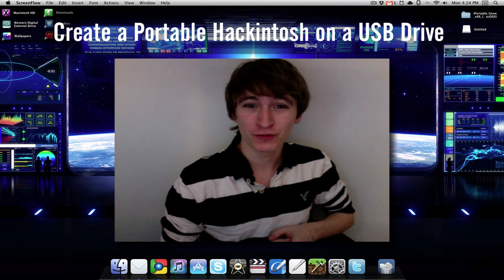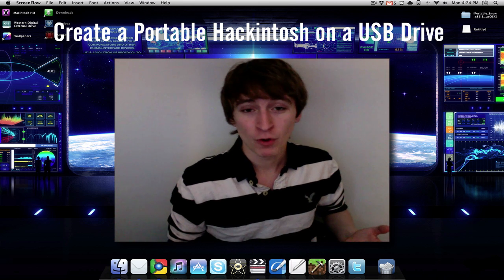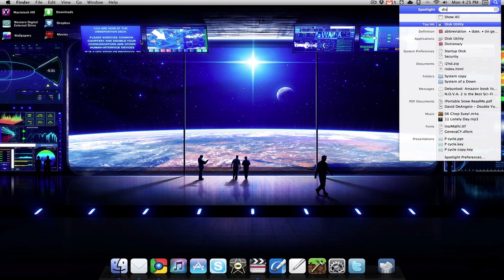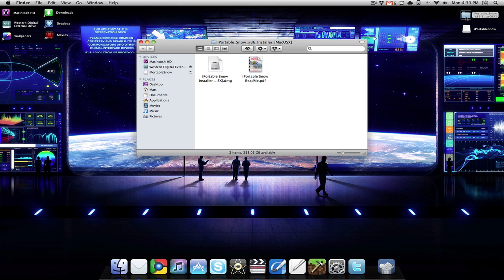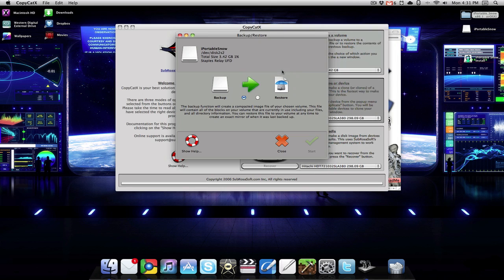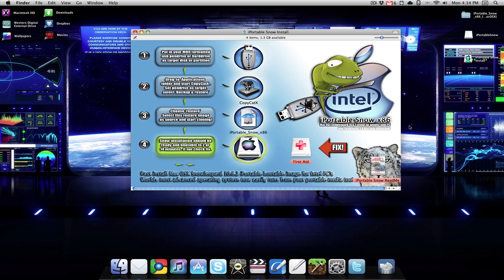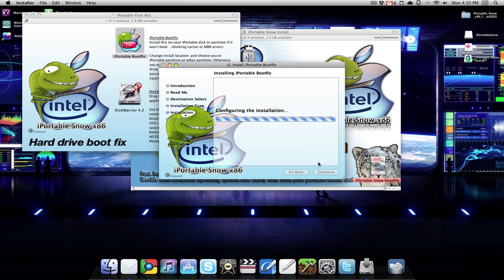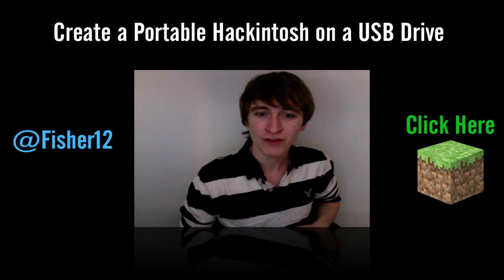Build A Hackintosh From USB Drive (Snow Leopard)